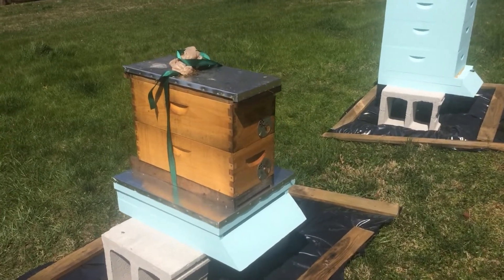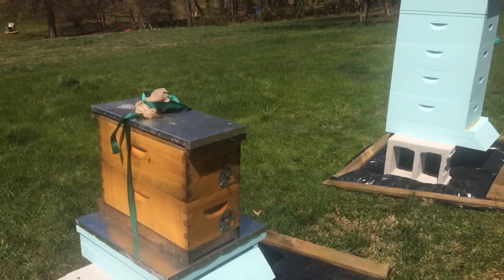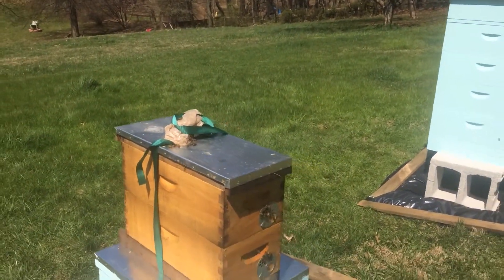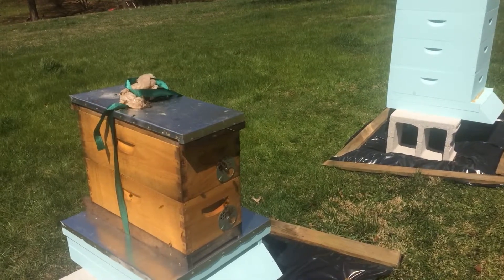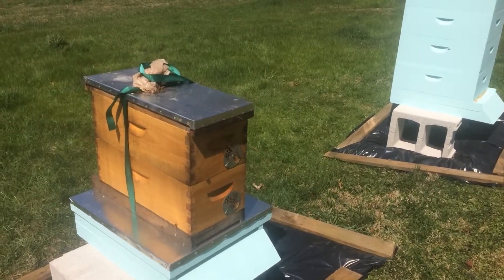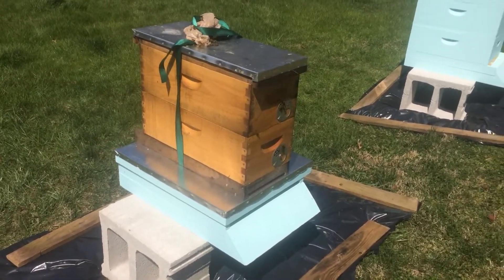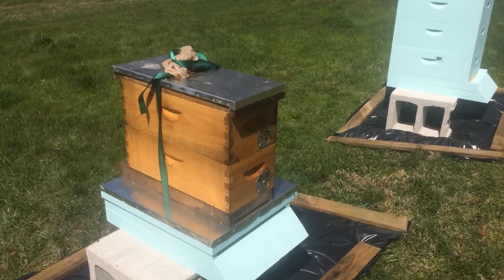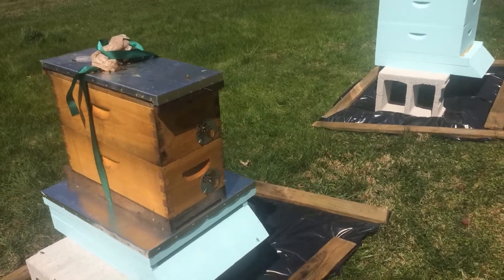Nucleus Hive Introduction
Just a quick intro video of my Nucleus Hive placed in the apiary.